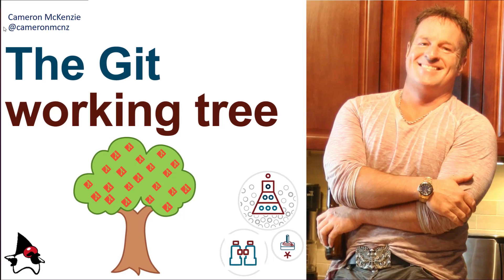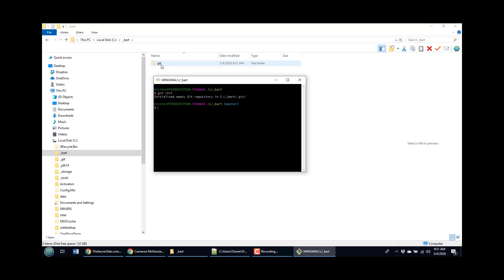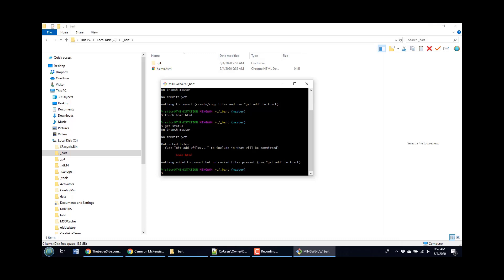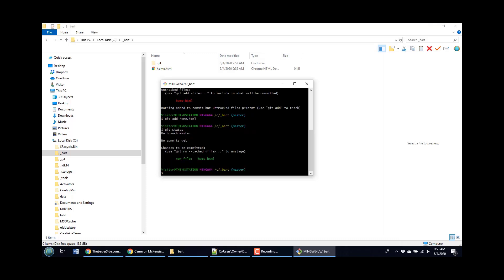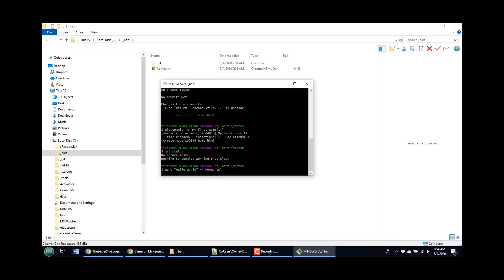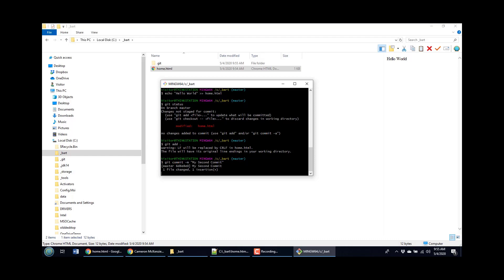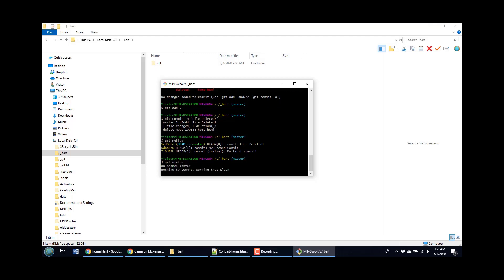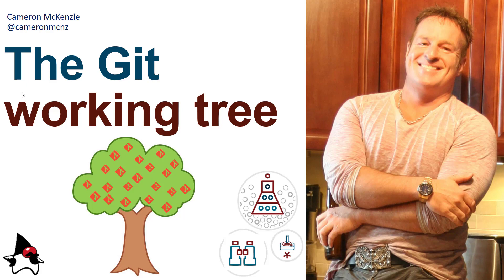How the Git Working Tree Works by Example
Here's an example of how the Git working tree fits into the whole version control equation. In this Git working tree example we will look at what happens on the Git worktree as files are added updated and deleted, and what impact that has on git status commands and the git index.